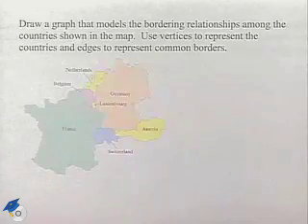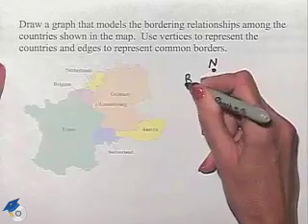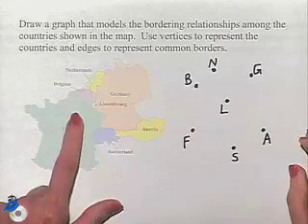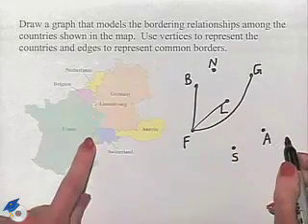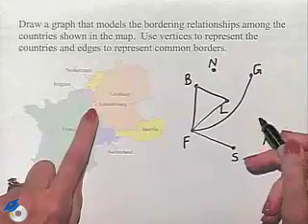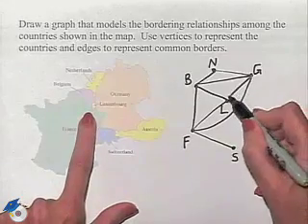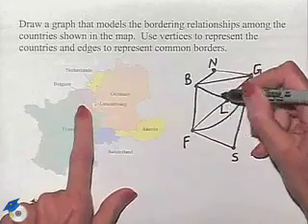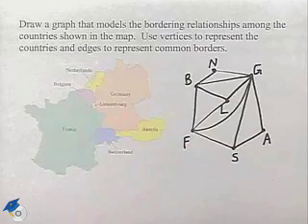Blitzer Thinking Mathematically Ch 15 Ex 5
A professor shows how to draw a graph to represent a map, using vertices to represent countries and edges to represent common borders.